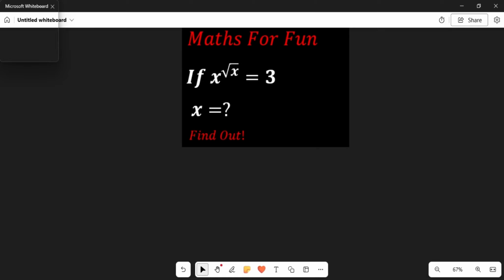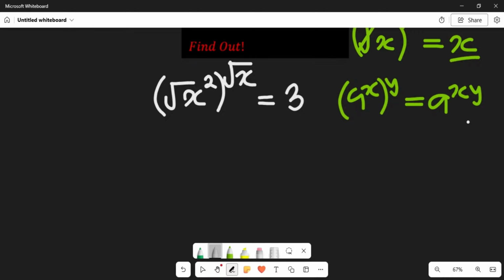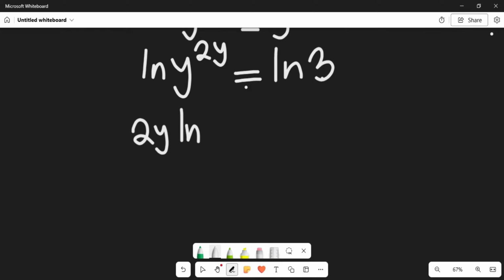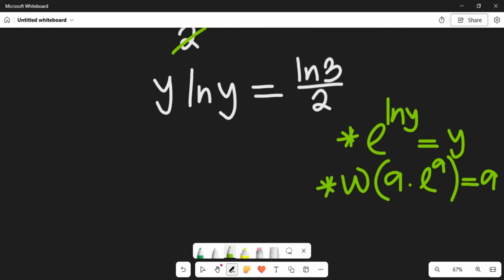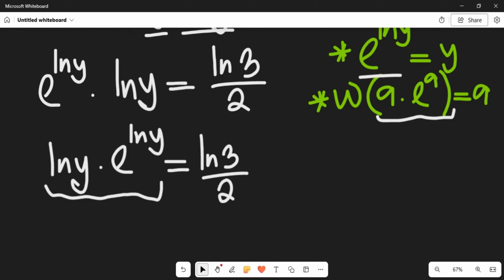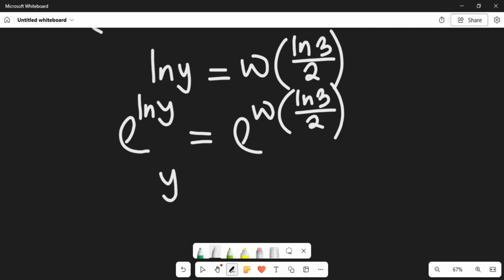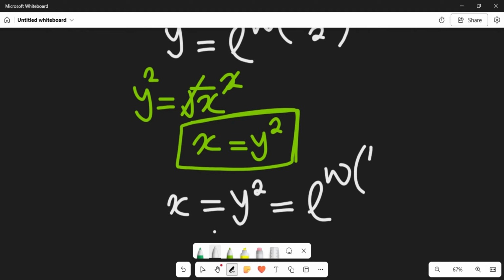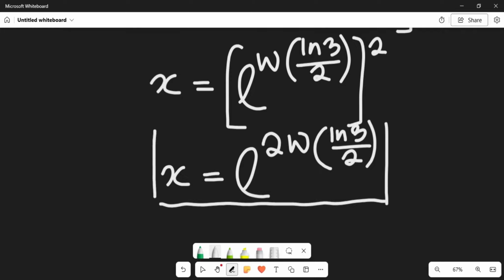Math Olympiad Exponential Problems Using Key Math Formulas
Math Olympiad Exponential Problems Using Key Math Formulas@freemathsvideos

Master the art of solving Math Olympiad exponential problems with this in-depth tutorial! Exponential equations are a staple of high-level math competitions, and in this video, we break down the most challenging problems using key math formulas and clever substitutions.
Whether you are preparing for the AMC, AIME, or International Math Olympiads, you will learn how to:
Apply laws of exponents to simplify complex bases.
Use quadratic substitutions to solve exponential equations.
Master the logarithmic property to isolate variables.
Identify patterns and "shortcuts" used by top scorers.
Watch as we walk through step-by-step solutions to "nice" exponential problems that often seem impossible at first glance. Don’t just memorize formulas—learn the logic behind them!

ABOUT THIS CHANNEL:
On this Channel we will present:
1. Mathematics topics for Olympiad Maths Competition, GCSE, SAT students
2. Mathematics topics for senior secondary school
3. Mathematics topics for university students
4. Solve Mathematics past questions etc.